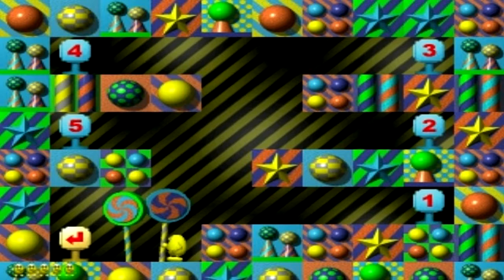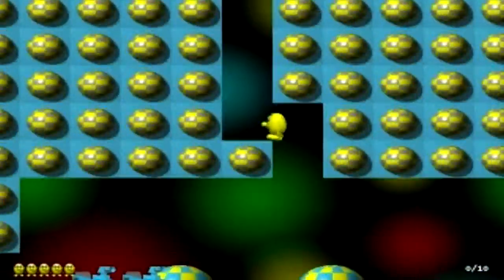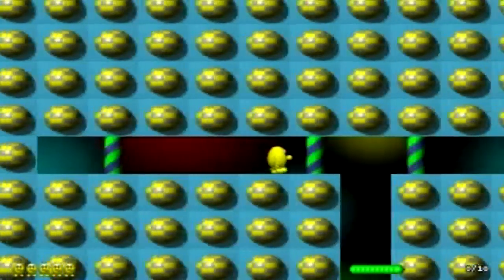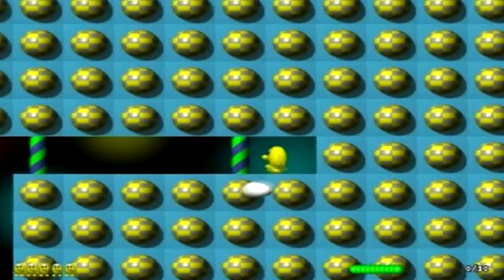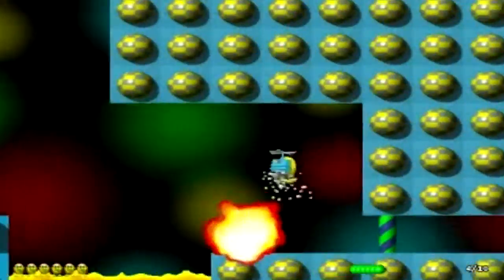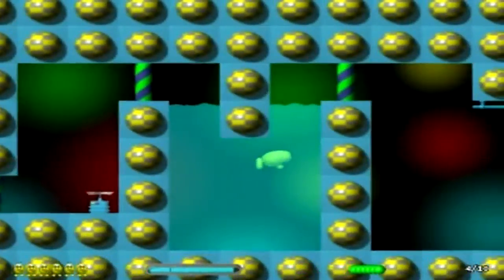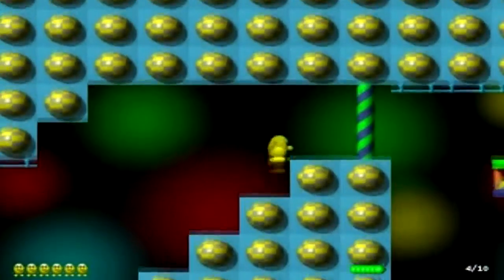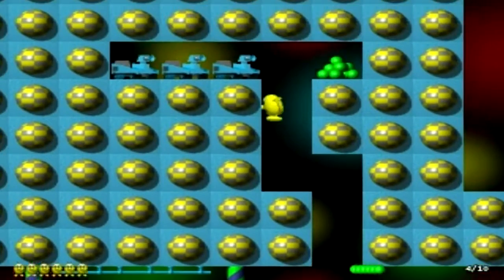Let's Play Speedy Eggbert Episode 34: Kids Stuff Mission 5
Finished the final world, but it's not over yet.